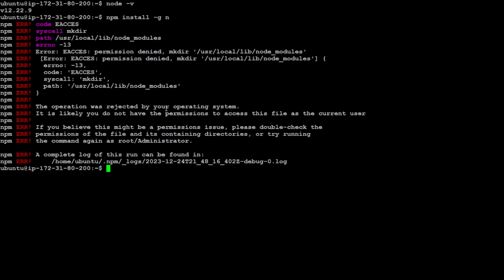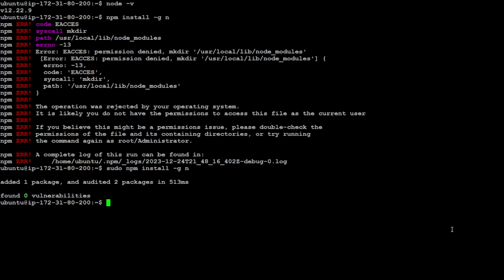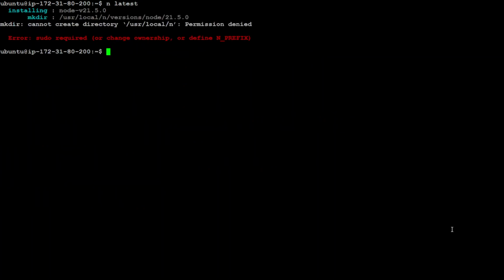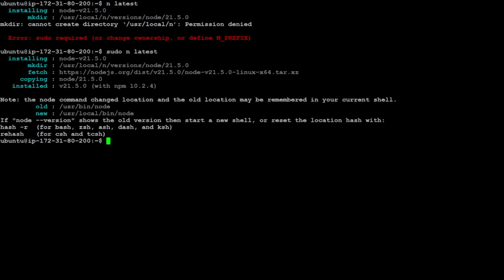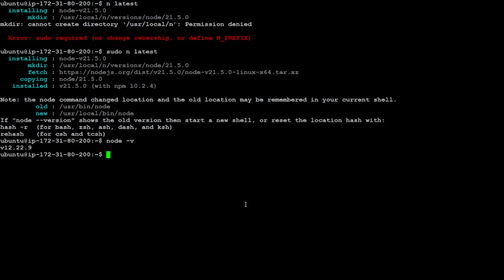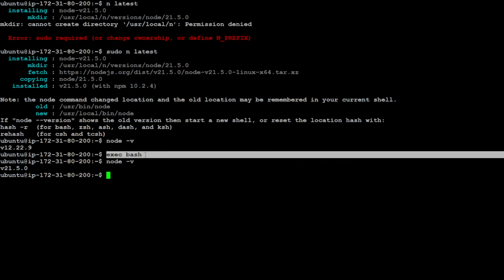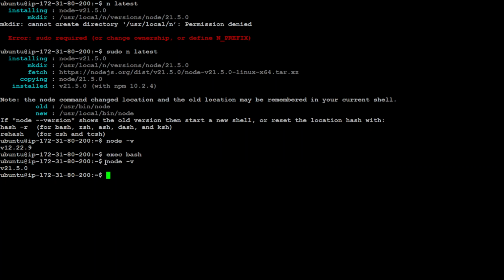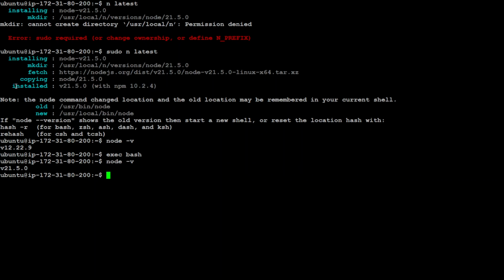How To Upgrade Node Version on Ubuntu in AWS EC2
This video shows a step by step tutorial to upgrade Nodejs on Ubuntu 22.4 Linux on AWS EC2 Instance with NVIDIA GPUs.